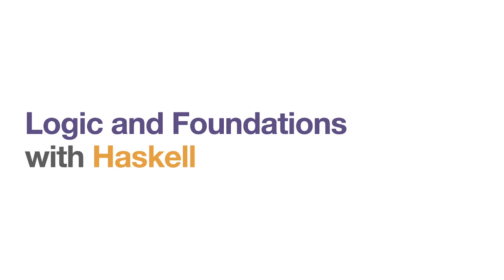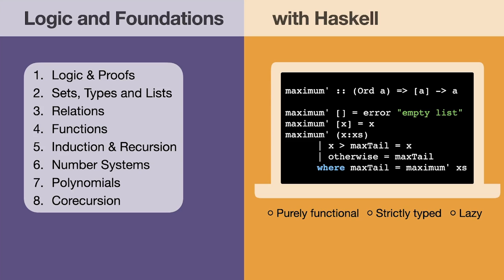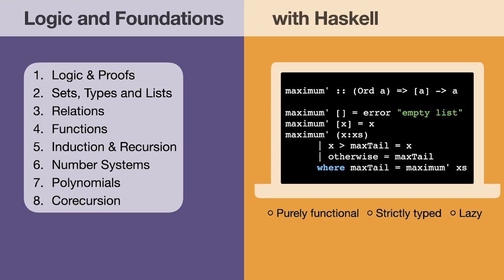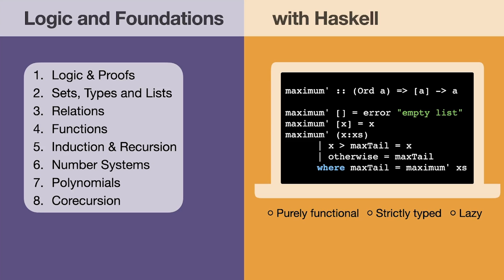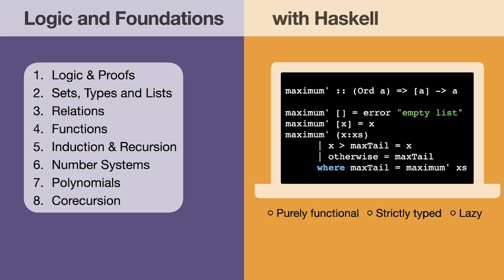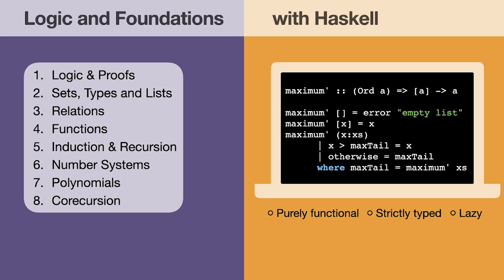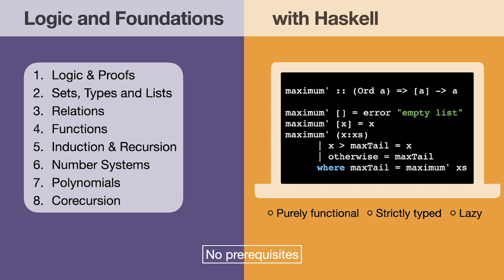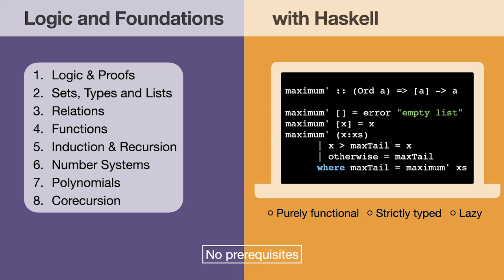Logic & Foundations with Haskell: Course Intro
In this course we will cover logic, proof theory, and foundations of math with the help of the functional programming language Haskell. All code can be found in the course git repository

00:00 Welcome!
00:18 Theory contents
00:44 A glimpse of Haskell
05:31 Prerequisites and organization